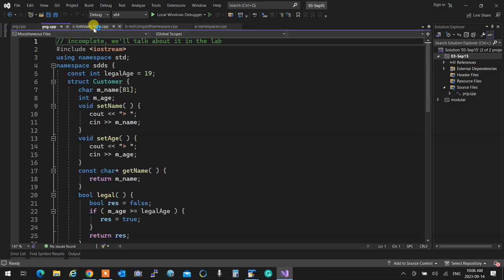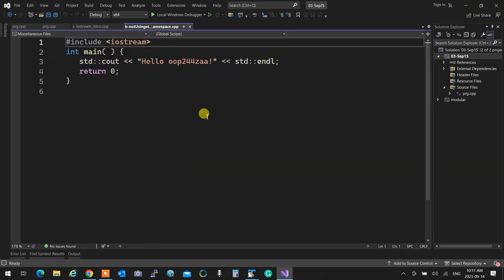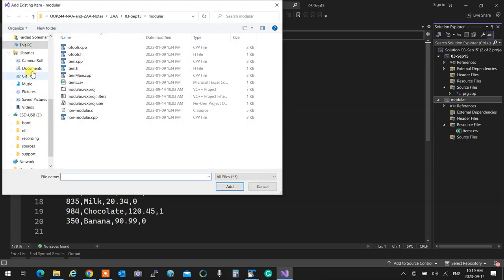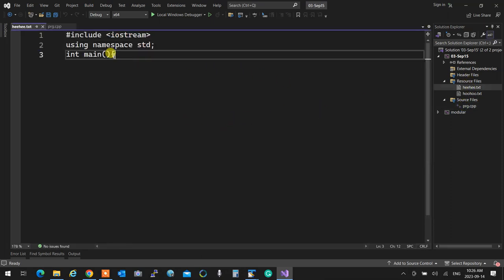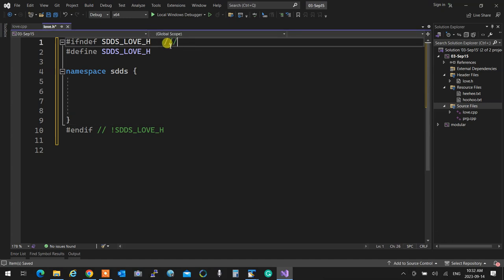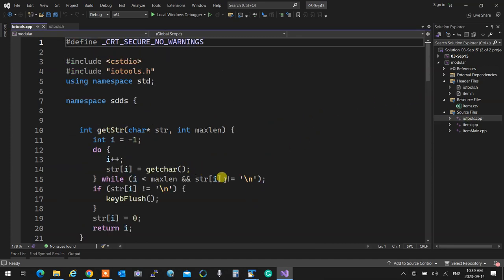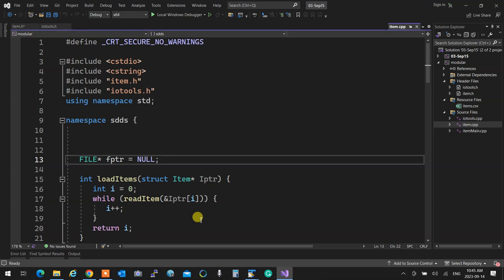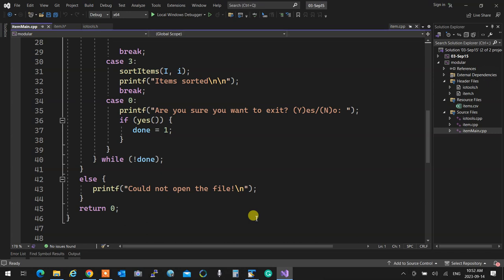OOP244 ZAA - 2237 - 03- Sep 14 - Modular, Pre-processor directives